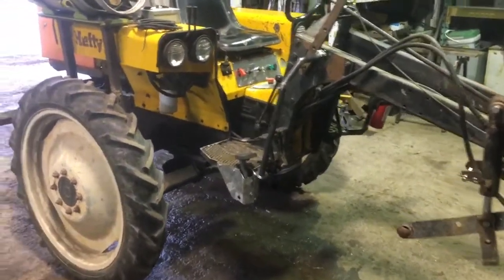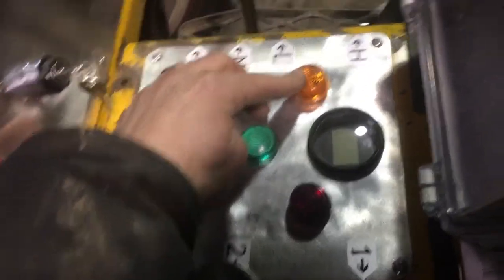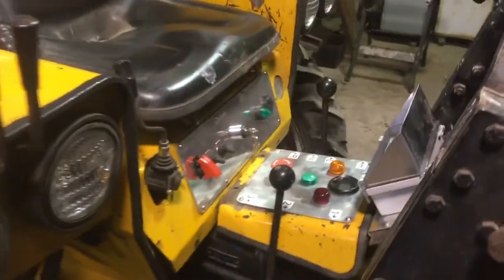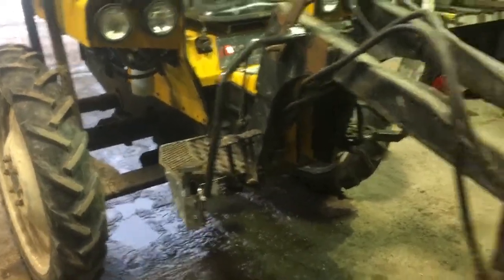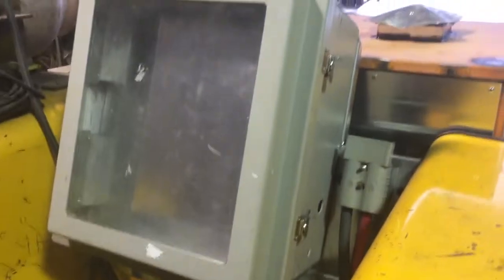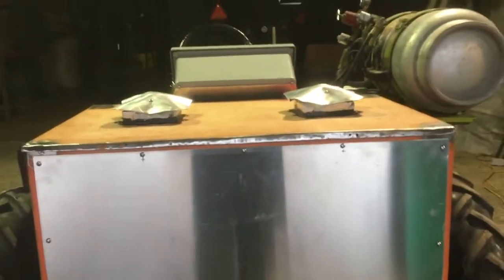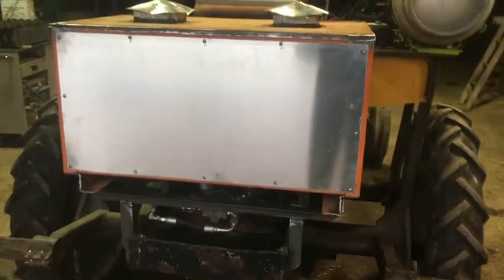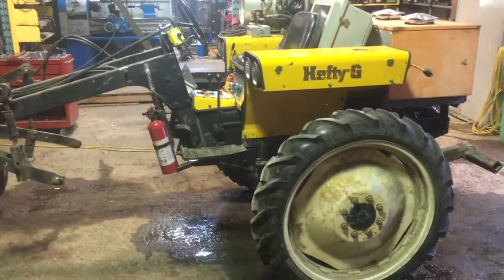Hefty-G tractor electric conversion, part 4: controls, instrumentation and other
This is the 4th instalment detailing progress on the conversion of our Hefty-G cultivating tractor from gasoline to battery-electric power.

This episode shows new dash controls and instruments layout, accelerator pedal and various other updates.

A brief look at preparing for battery pack assembly is also included. I'll provide more details in another video about the batteries but here are some basic details:

- the pack will be made up of 14 second-hand LiFePO assembled by BAE for their Hybrid Drive bus systems (arms-builder scumbags with a sideline in hybrid bus systems)
- Each BAE module is an assembly of 96 LiFePO4 cells from now defunct battery maker A123.  All are model ANR26650m1-a cylindrical cells 26 x 65mm form factor.
- Each BAE module is configured as 8 cells parallel x 12 series steps (12S8P) in the string for 40V nominal pack voltage.
- the BAE pack is designed for air cooling and my layout in the battery box conserves this option.

- My battery pack plan is to further parallel the BAE packs 14 wide to give a final pack configuration of 112 individual cells in each parallel block while maintaining 12 series steps for 40V pack voltage (12S112P).
- Choosing this ultra-wide parallel layout means that any performance issues caused by bad cells will be diluted in a pool of 112 parallel cells.
- the broad parallel config also provides insane theoretical max current capacity.    A123 specs suggest 13440 A for 10s burst or 7840A continuous!  I think I need about 400A and the tractor is built to handle maybe 750A peak so the battery won't be working too hard.
- The batteries is question are all used but tested fair to good on discharge-recharge tests.  They  show an average of about 14Ah of their original 18Ah capacity (75%ish) so the whole pack should yield about 190Ah @ 40V or 7.5kWh

I hope folks find this useful, motivating or entertaining.